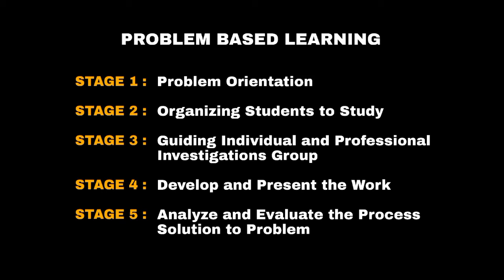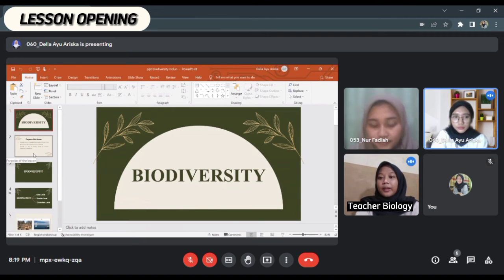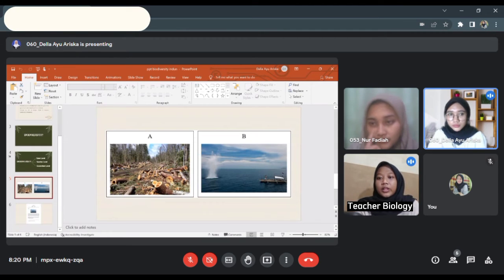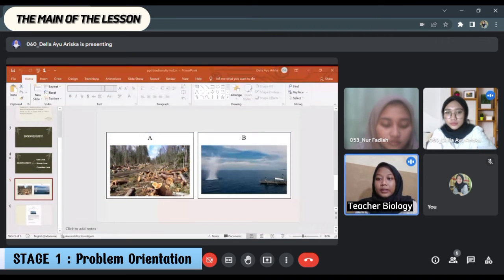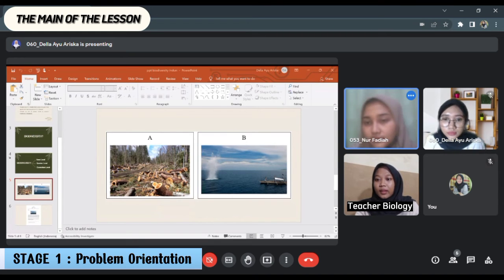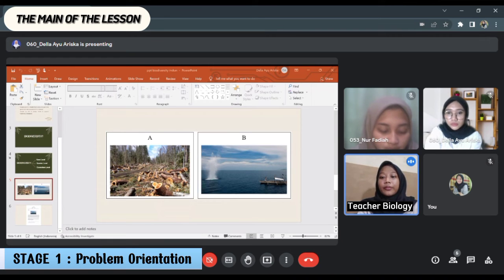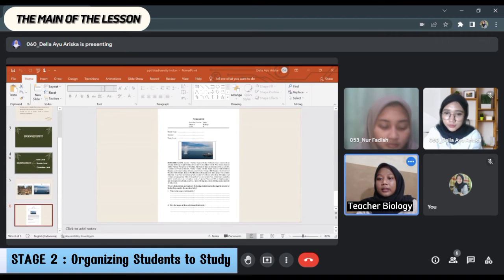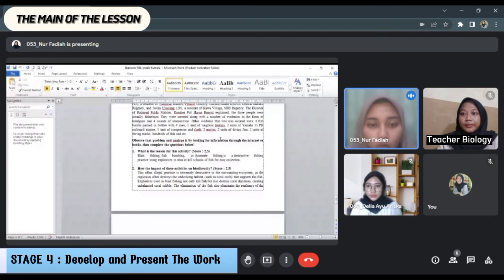MICROTEACHING PROBLEM BASED LEARNING - Indah Kumala Kusuma Wangsa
Indah Kumala Kusuma Wangsa - PBU 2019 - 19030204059